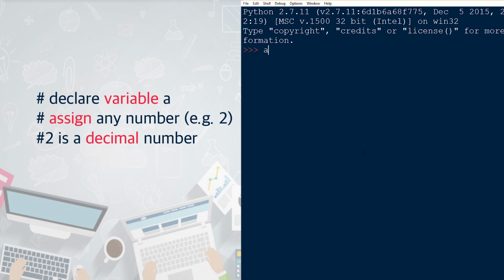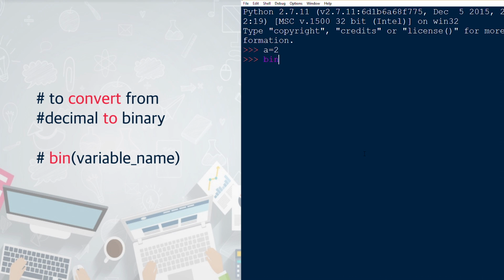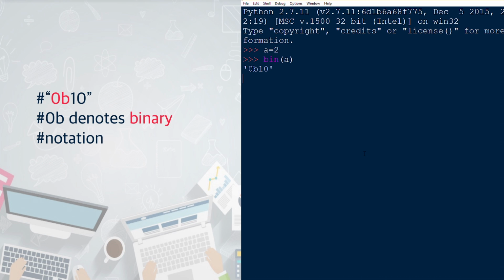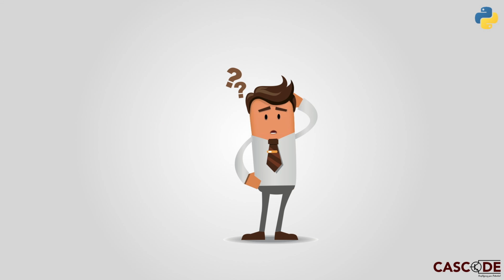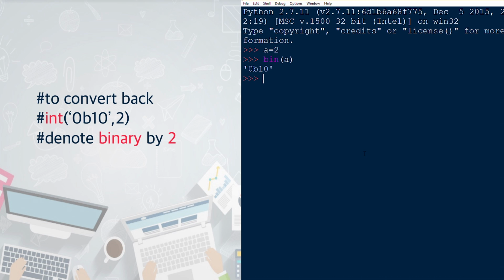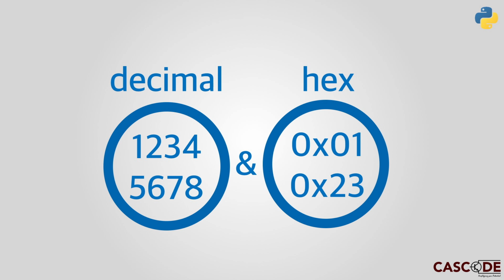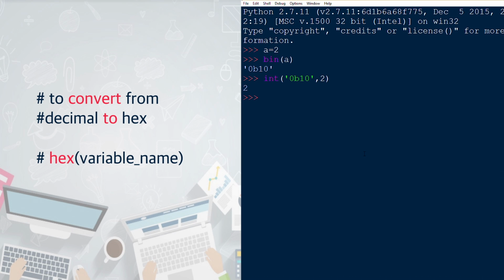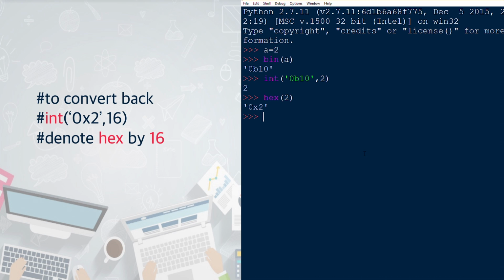Python For Dummies By Dummies: Decimal to Binary and Hex Conversions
In this video, we will discuss how to convert numbers between various base notations including decimal to binary, binary to decimal, decimal to hex, and hex to decimal in Python.

This video is the fourth in an ongoing series of lectures that will concisely communicate everything you need to know to begin coding in Python.